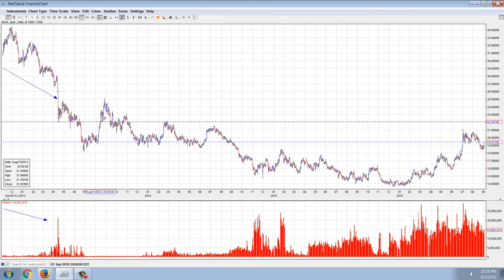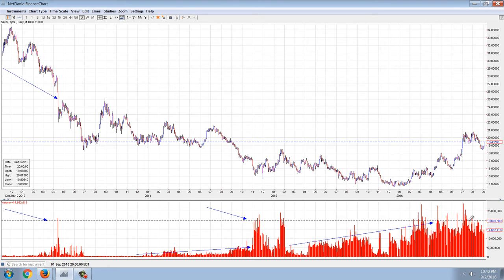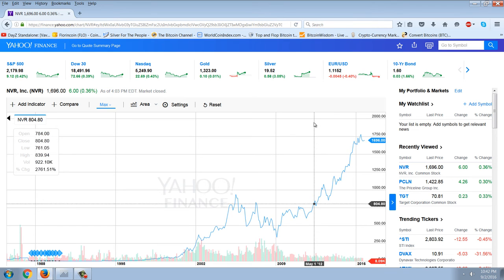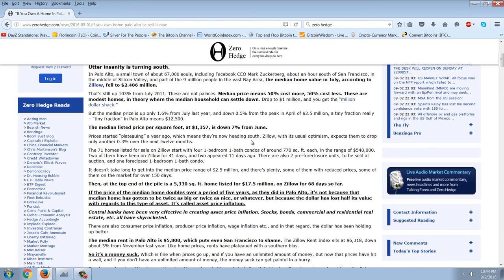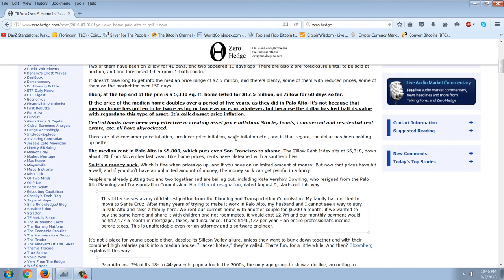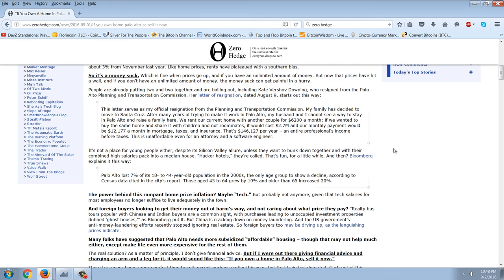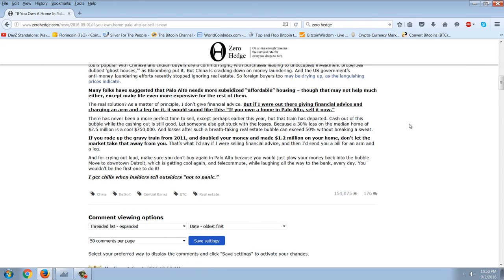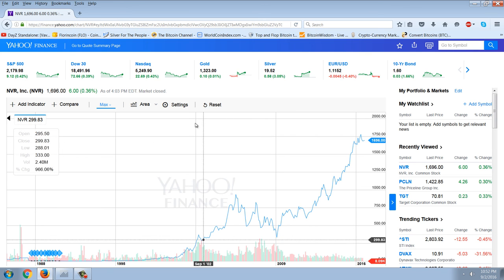Member Update 9/2/16 Unreal Estate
To get these updates immediately, you can become a member at brotherjohnf.biz